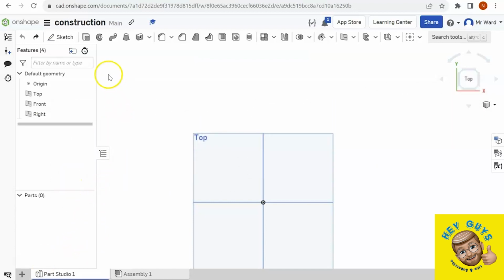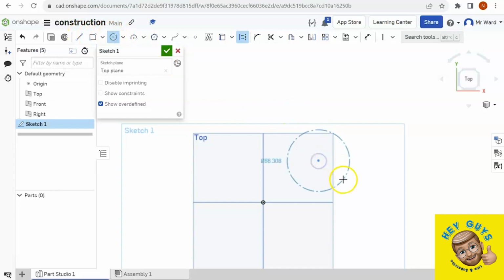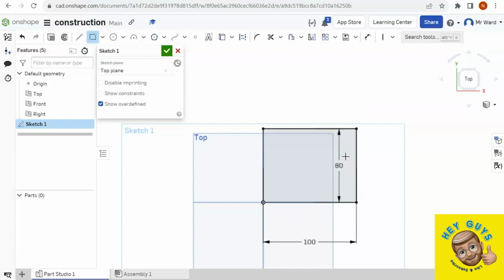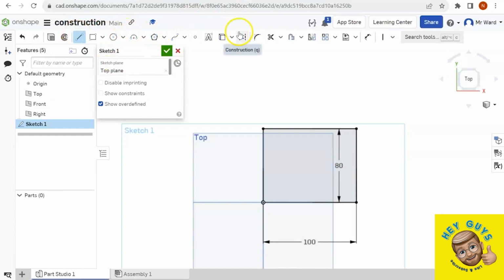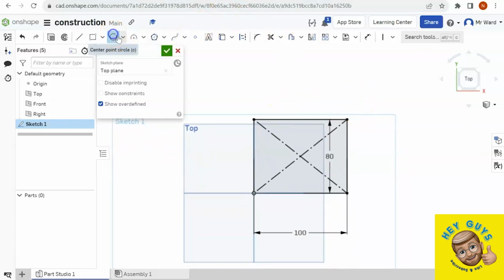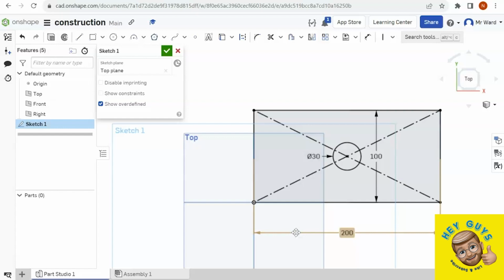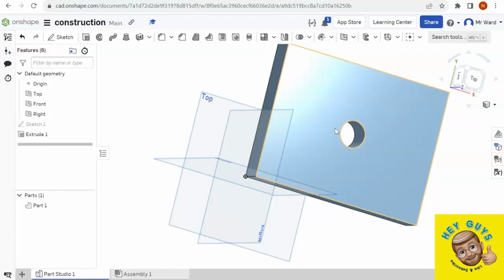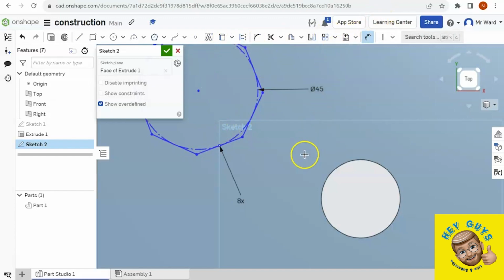Onshape- Construction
Follow along with this short tutorial about Construction.